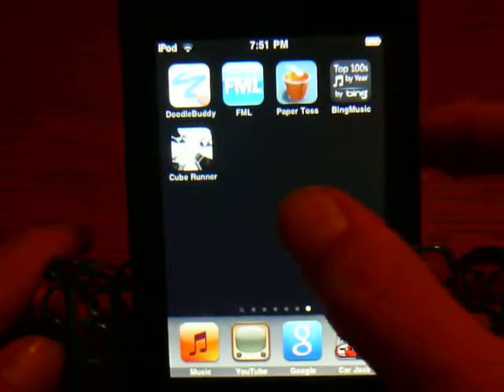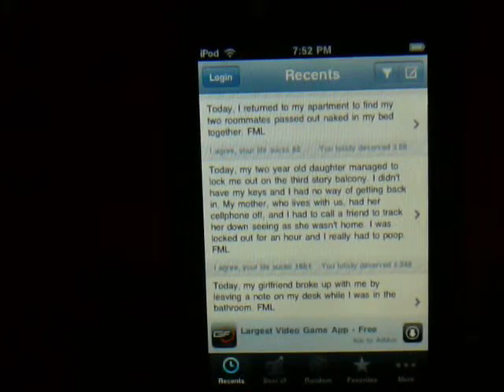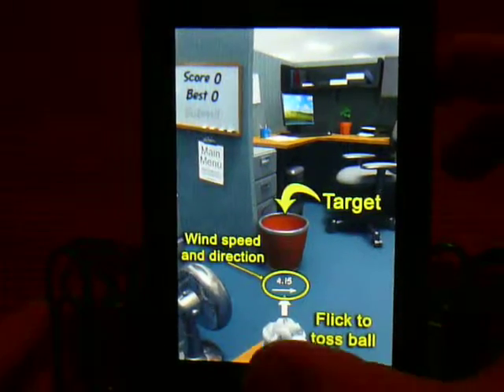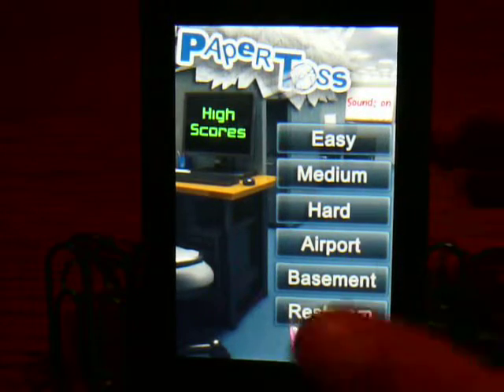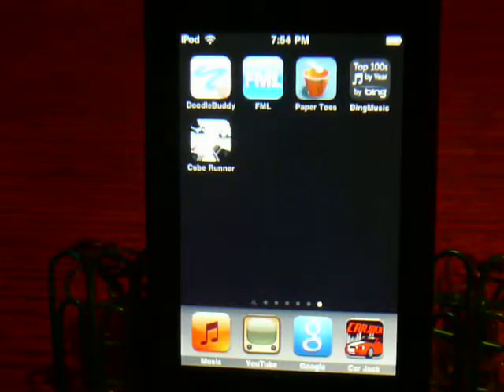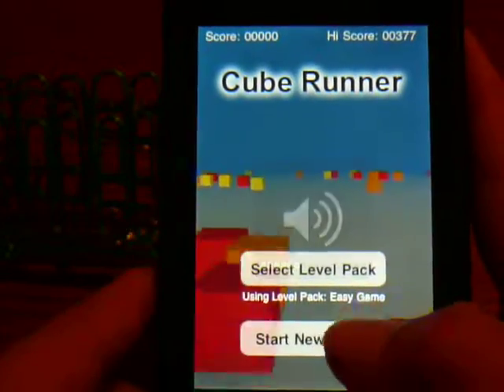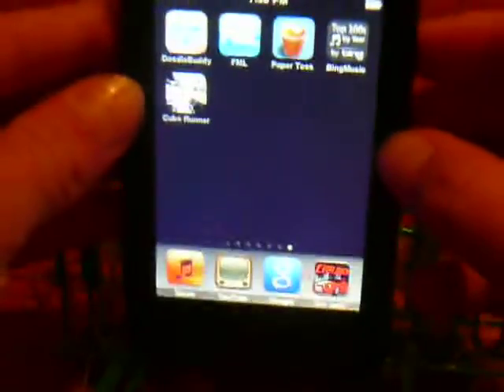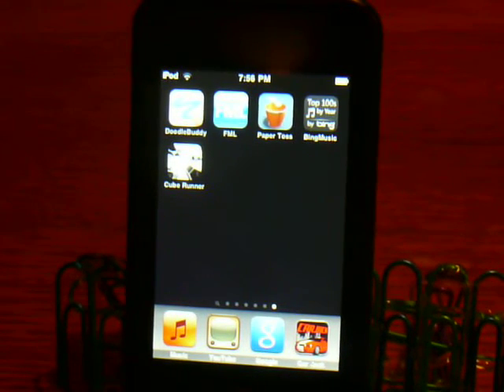Top 5 Ipod Touch/IPhone Apps